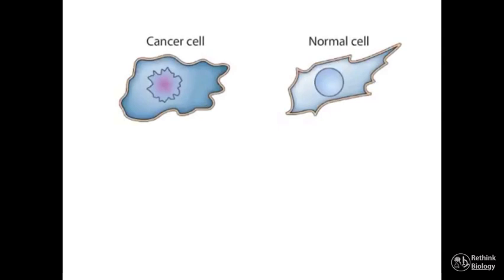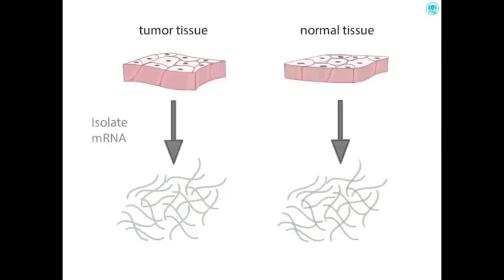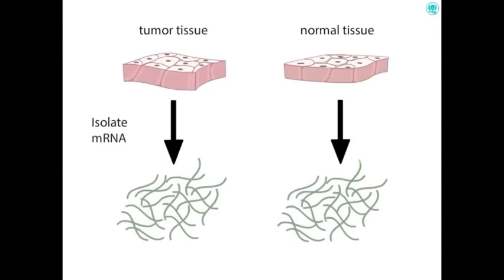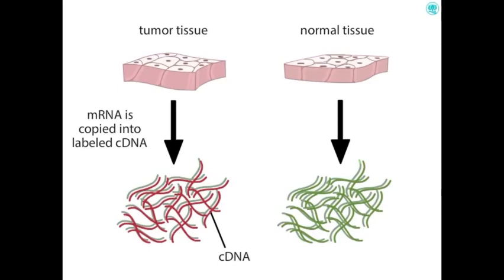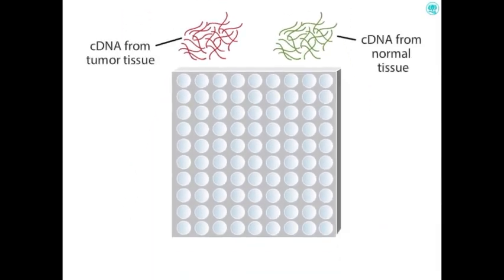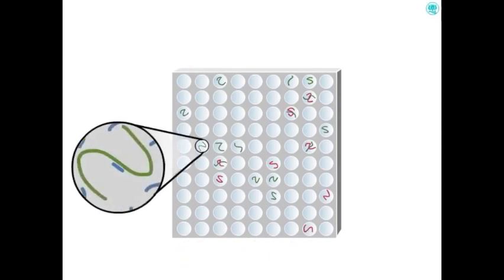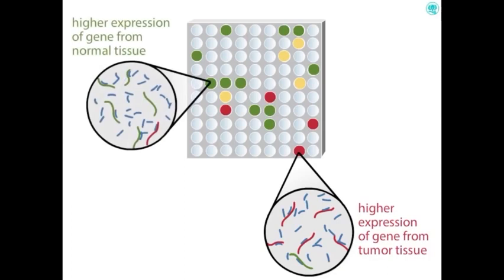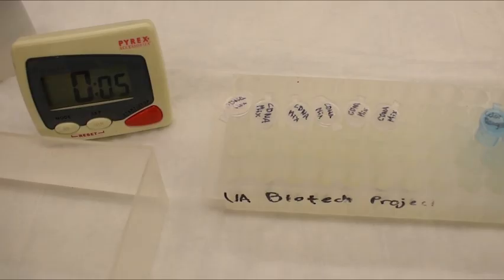Microarray Video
Simulation of a microarray comparing breast cancer tissue to normal breast tissue.